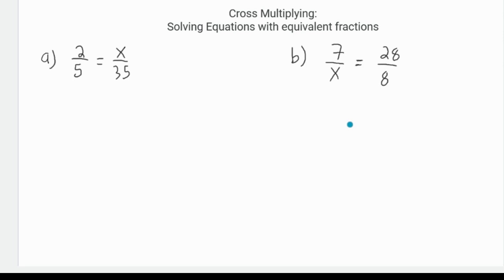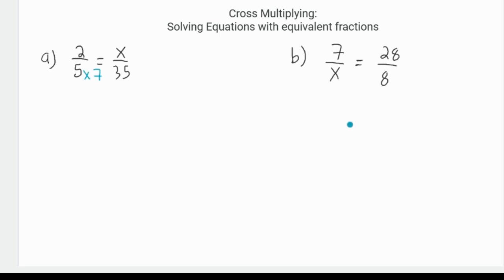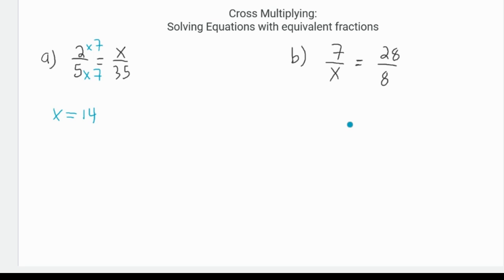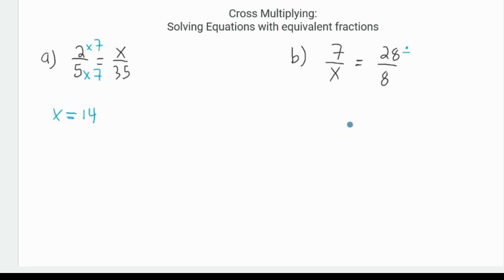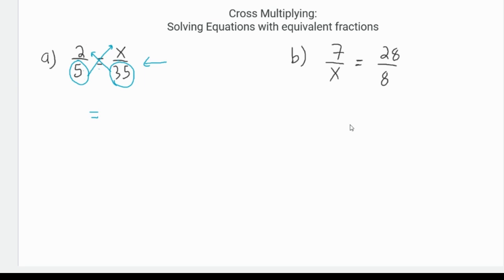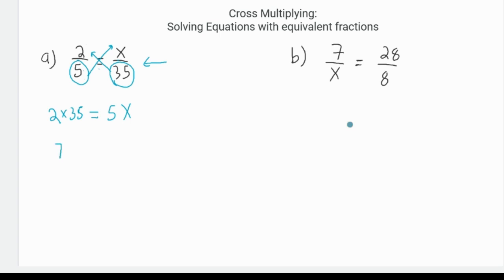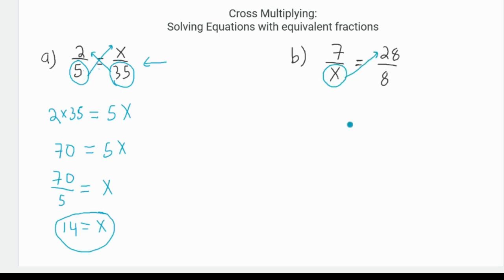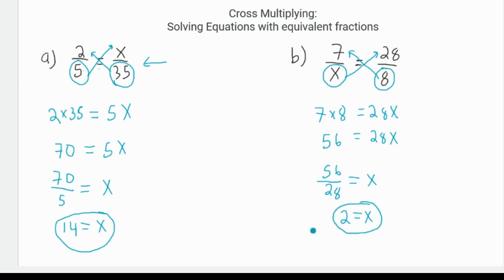The Correct Way to Cross Multiply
An introduction to solving equations with equivalent fractions. We can use our knowledge of equivalent fractions or try the "Cross Multiply" method.